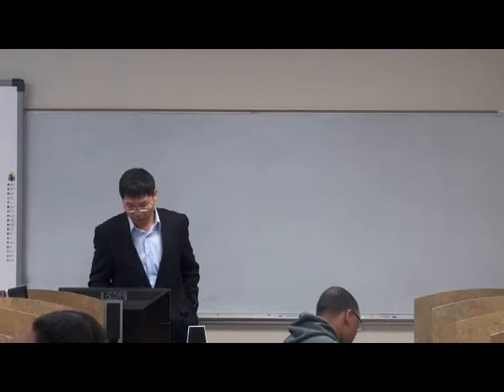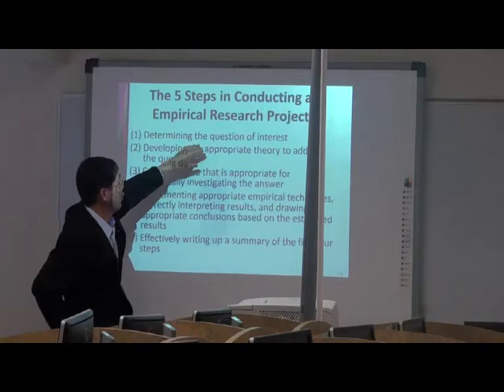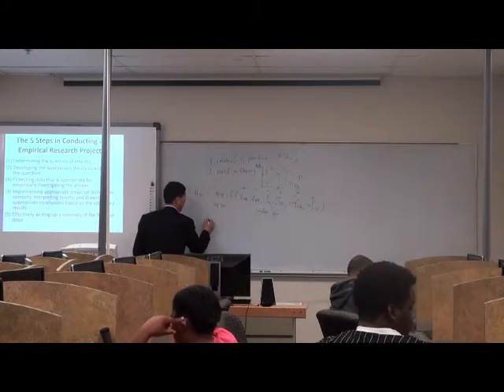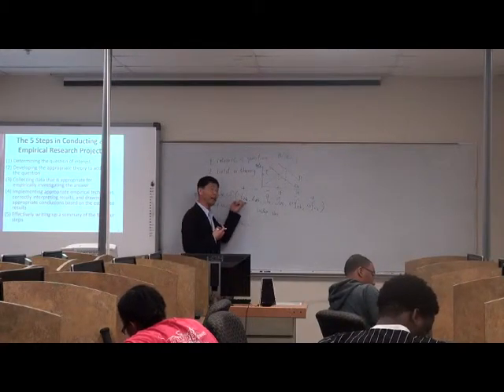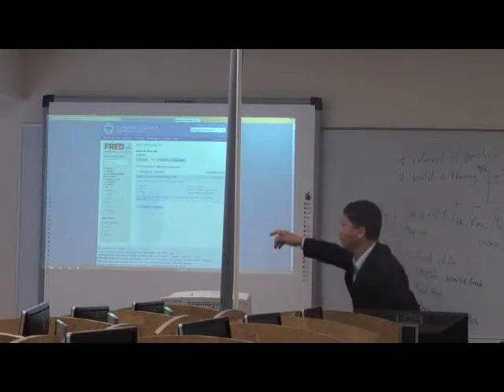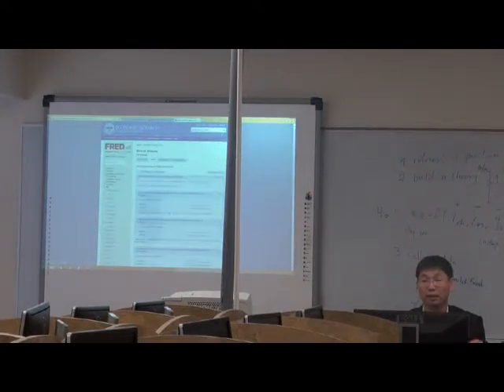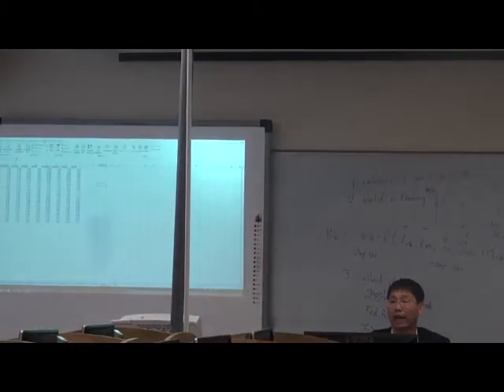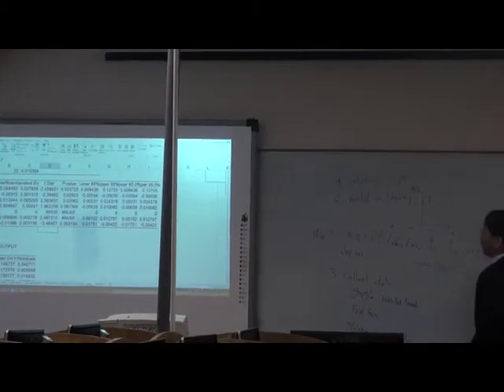How to prepare a term paper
This video is how to prepare a term paper in economics class.